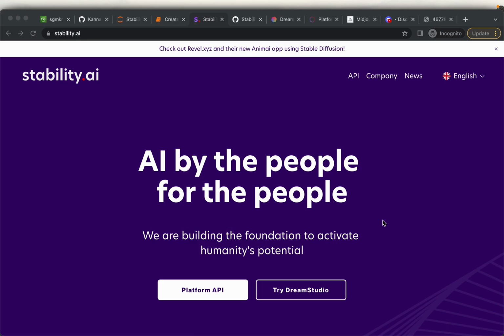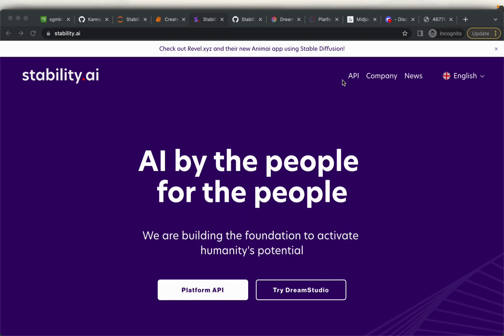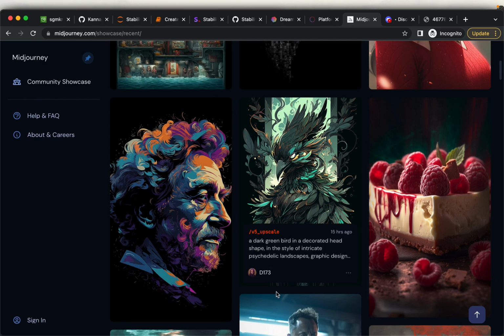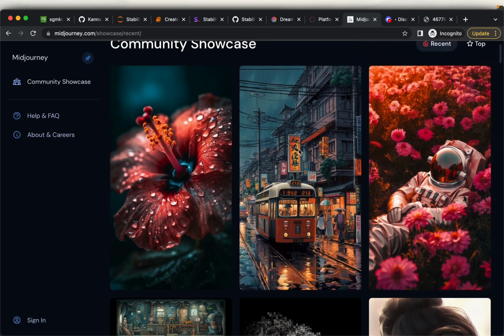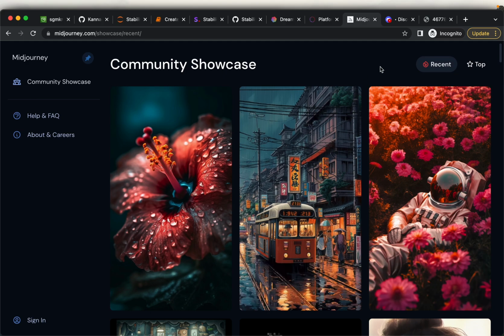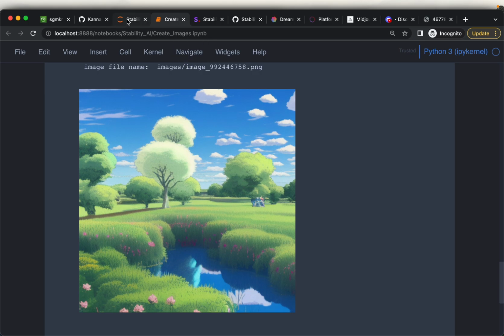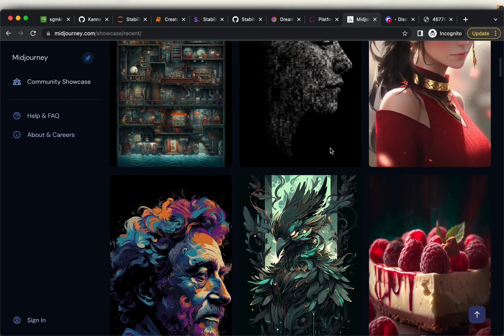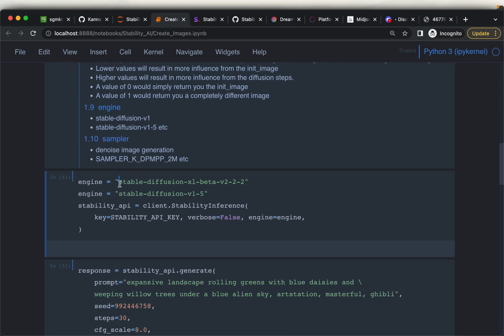Stable Diffusion Image Creation Models - Introduction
Create beautiful AI art images using stability.ai and stable diffusion models.

Text to Images
Image to Images
Image variations
Upscaling
Multiprompting
Inpainting